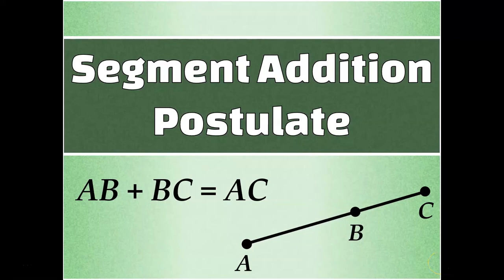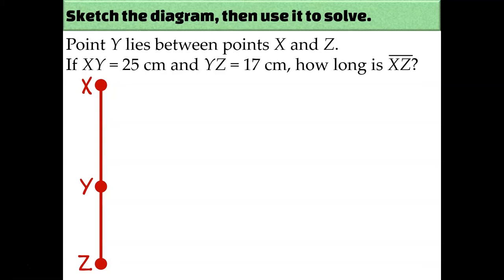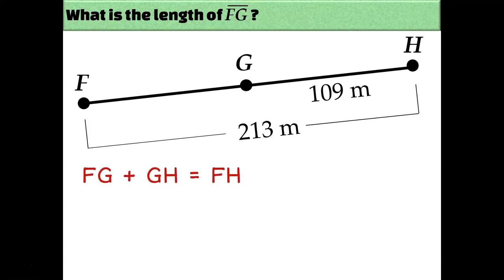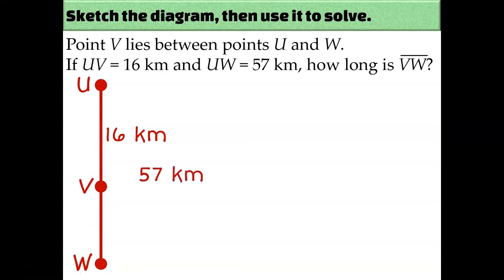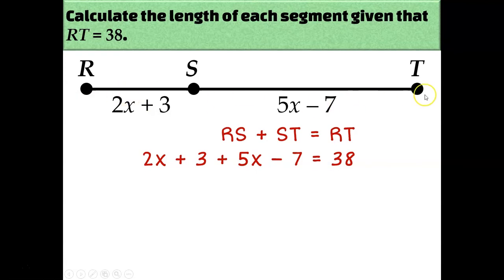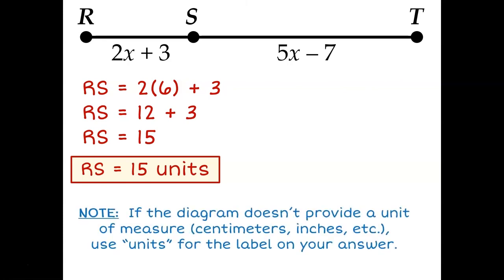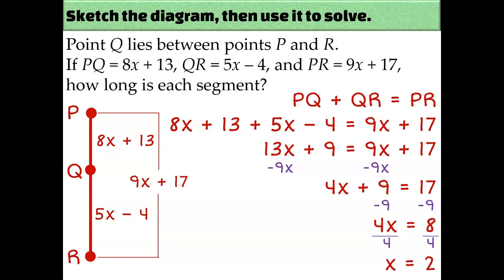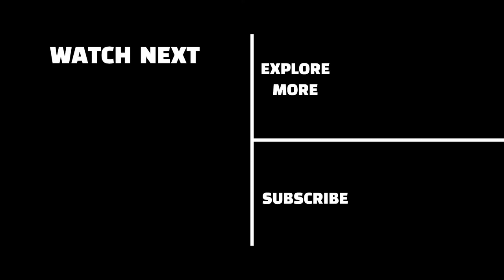The Segment Addition Postulate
In this lesson, we will explore how to use the Segment Addition Postulate to calculate missing segment lengths, including when you have to draw your own diagram and when algebraic expressions are involved.